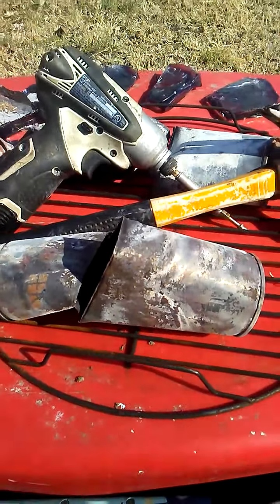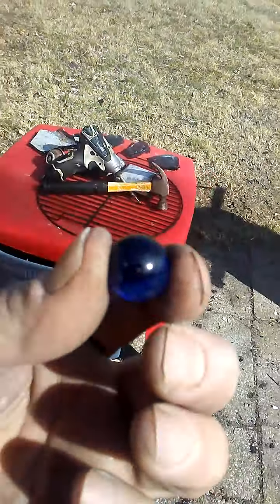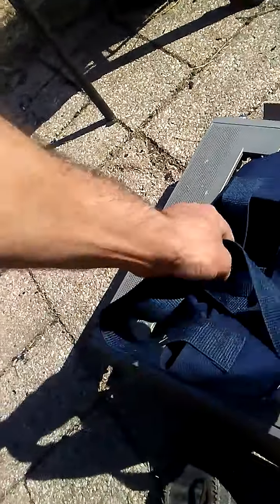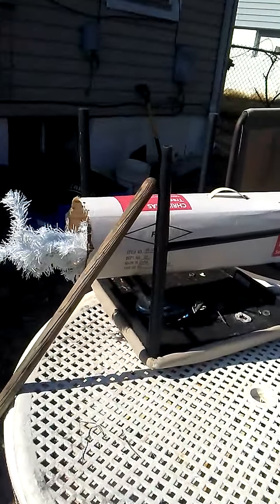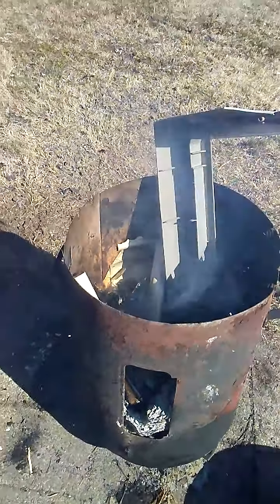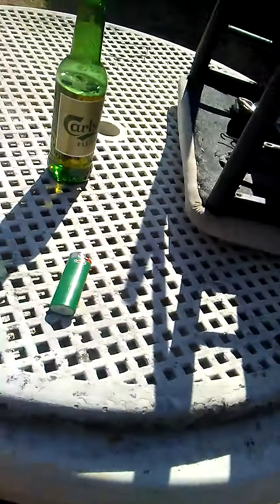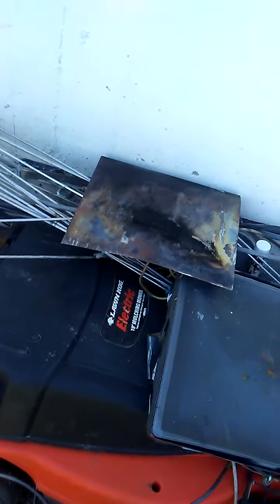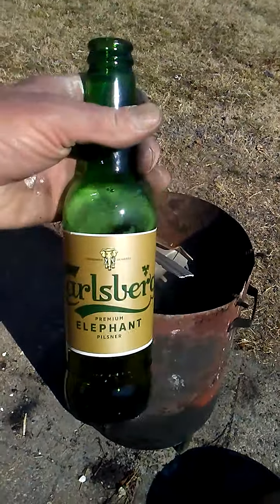What's inside paint cans & another old tv is put to rest.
A Cobalt Blue marble inside
the paint can. COOL!

Now about that old tv? Thick heavy glass ready for trash day. What shall I do with the tv's frame. 🔥Hmmm🔥

Gathering steel for a scrap run tomorrow. It's piling up.

Now where's my Elephant?